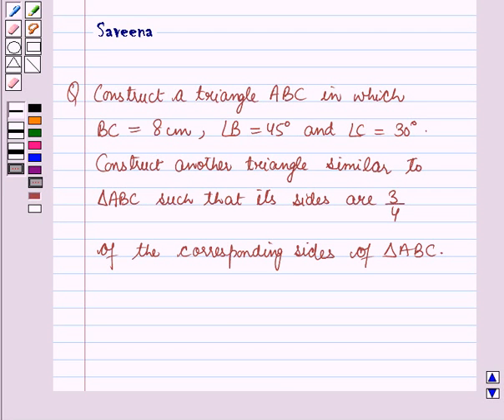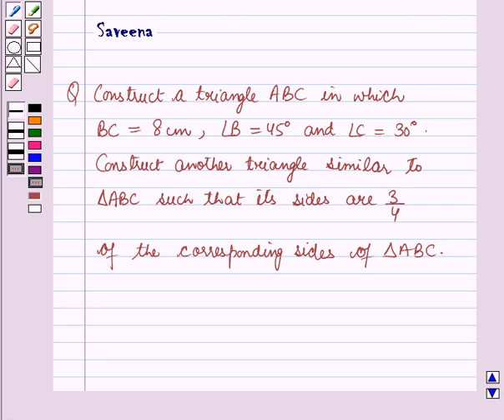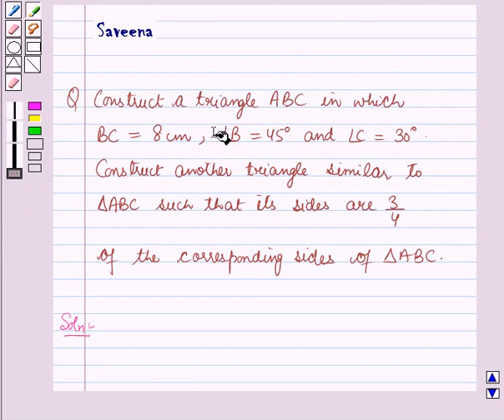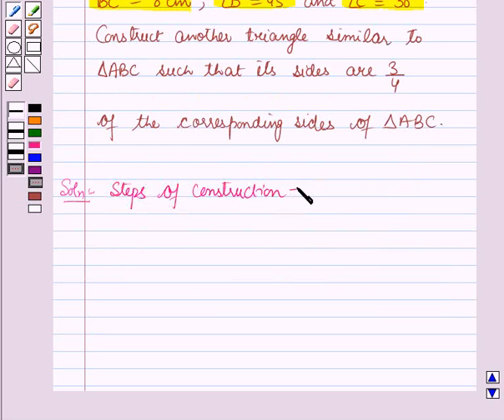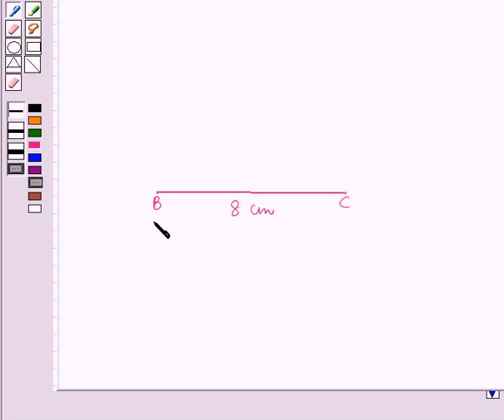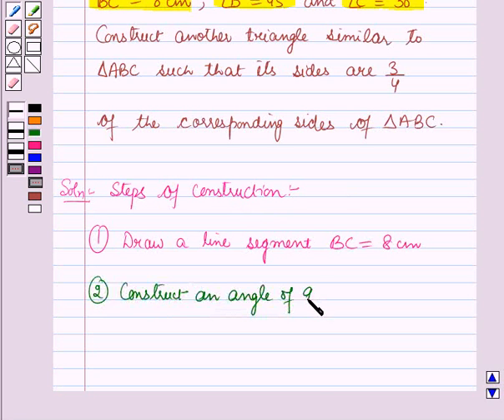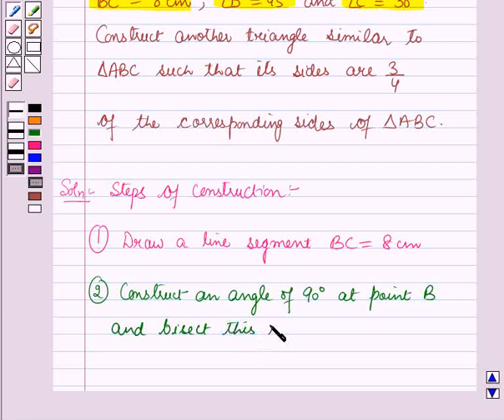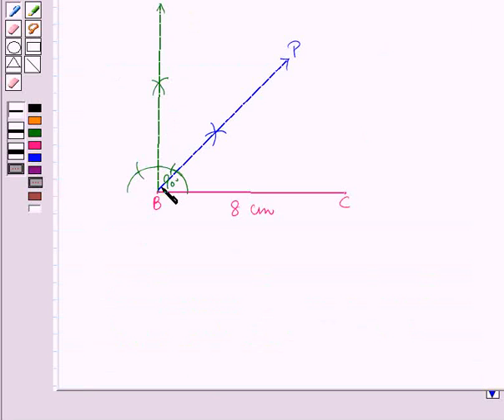Maths X CBSE SETI 20